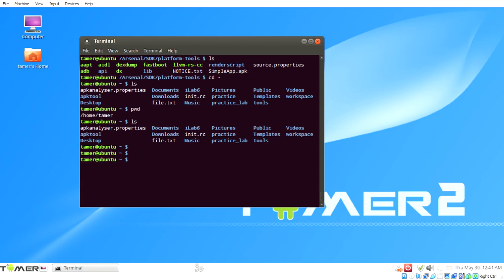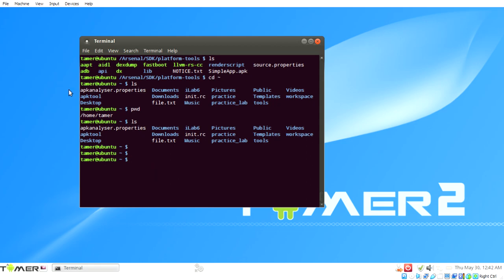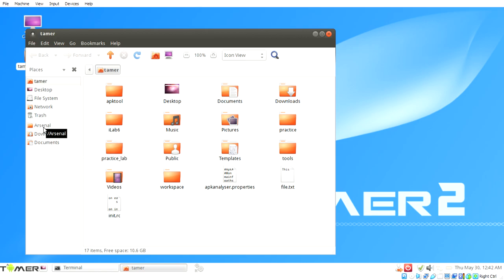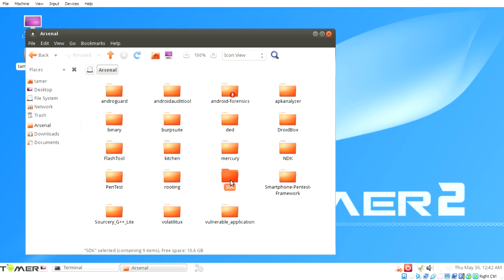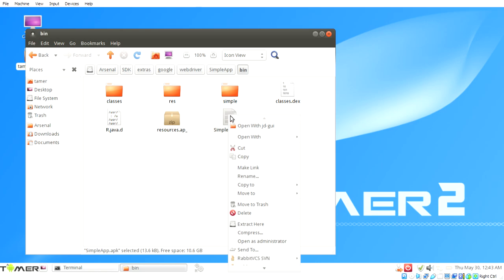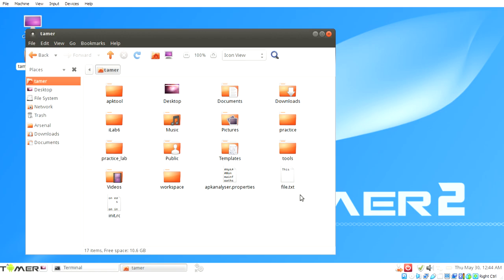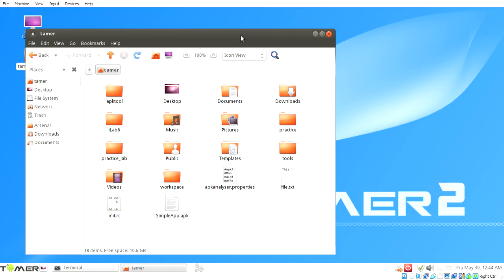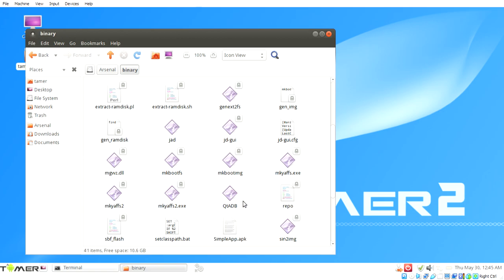NETW411 Reverse Eng - Prep Project (APK file)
Reverse Engineering: Prepare. Copy an APK file.